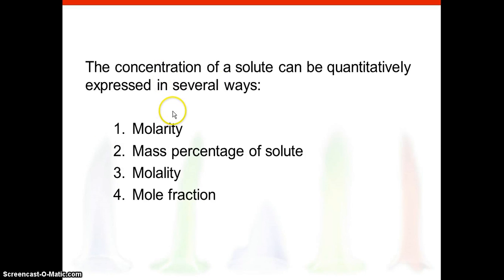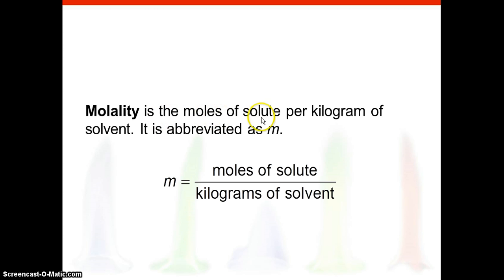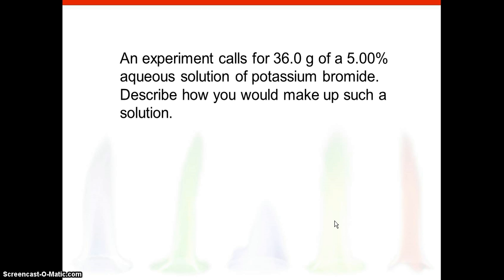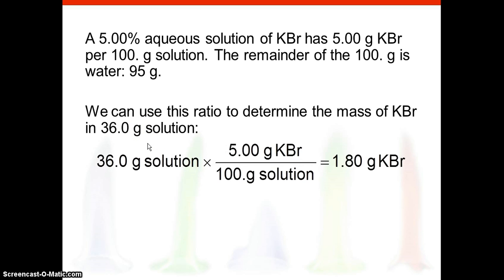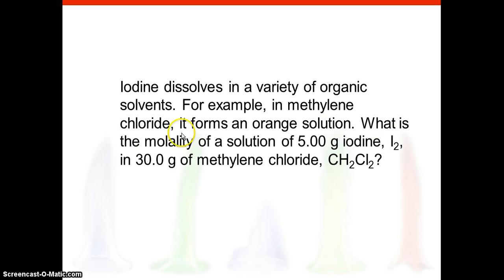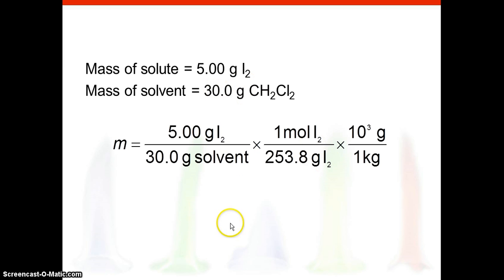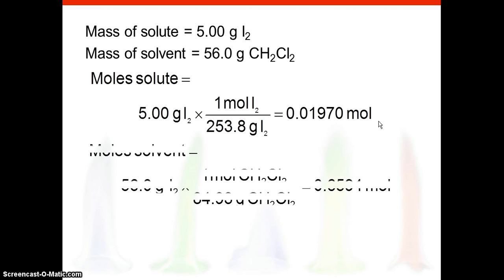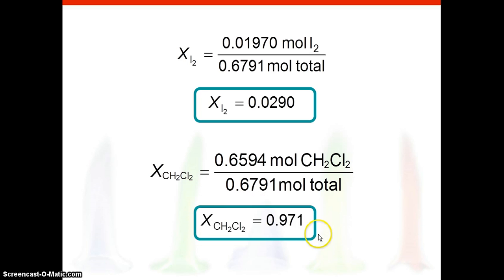Solution 2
Description